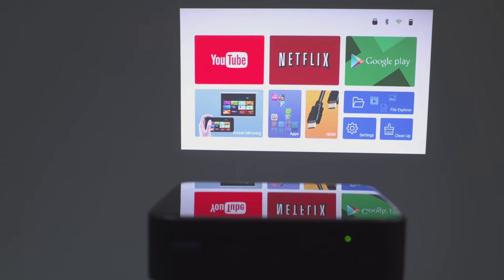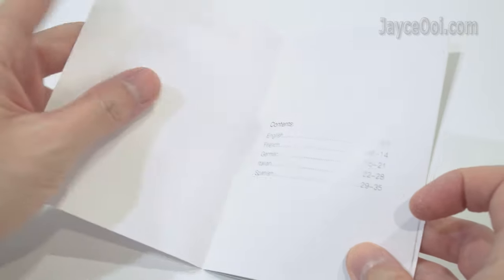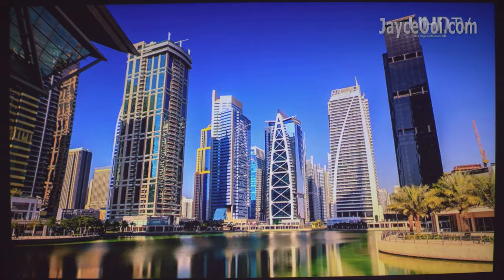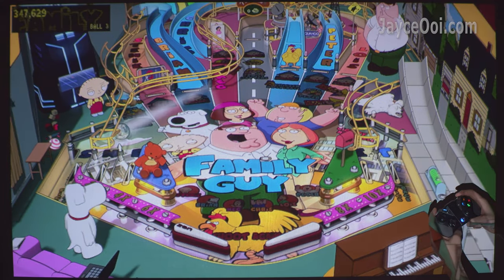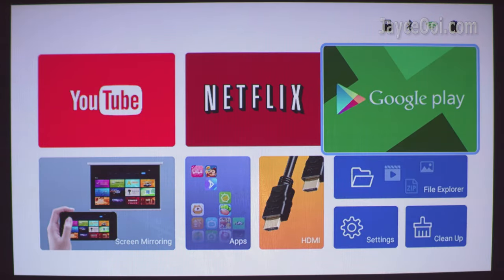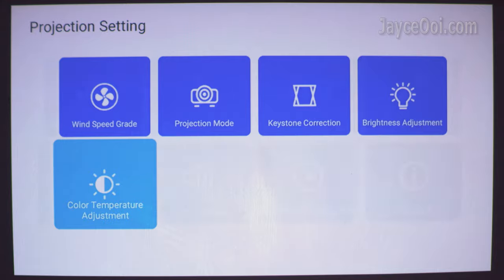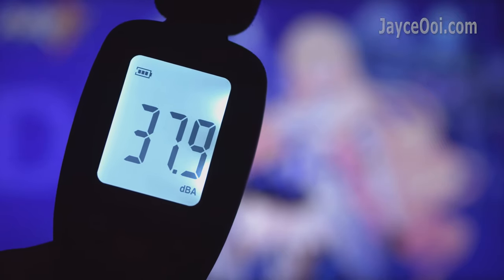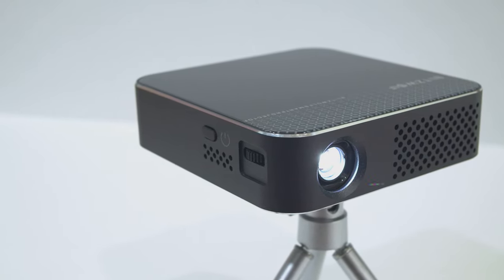BlitzWolf BW-VT1 In-Depth Review - Worth to buy this Mini Smart DLP Projector with Tripod?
0:00 Introduction
0:34 Hardware Tour
1:30 Included Accessories
2:20 Projection Sizes
2:55 Image & Colours Quality
3:38 Text & Corner Sharpness
4:04 Refresh Rates Support
4:25 Video Quality - Contrast, Highlight & Shadow - 24Hz
5:09 Video Smoothness - 60Hz
5:36 China TV Drama - 50Hz
6:09 Gaming Input Lag Test
6:20 Games Demo - Fast Paced, Action & Arcade
8:39 Android 9.0 & Google Play
9:08 Wireless Mirroring, Netflix & YouTube
9:30 Settings - WiFi, Bluetooth, Languages
9:57 Fan Speed, Keystone Correction, Brightness & Colour Temperature
10:40 Audio, Date, Time, System Info & OTA Update
11:02 Video Playback, 4K YouTube, Battery Life & HDR
11:48 Kodi Media Player, Speaker & Fan Noise
12:55 2.4 GHz & 5 GHz Wireless & Bluetooth Performance
13:13 Wireless Casting
13:26 Gaming on Android
14:09 Portability Usages
14:29 Conclusion

Hey guys, meet BlitzWolf BW-VT1 Mini Smart Projector with Tripod. It is a 480P DLP projector with Android 9 built-in. Powered by 4000mAh battery for 1.5 hours video playback. Loaded with 200 ANSI Lumens, 1000:1 contrast ratio, 40,000 LED lamp life and a 3W speaker. Comes with useful electronic 4D keystone correction too. Alright, let’s have a closer look at it.